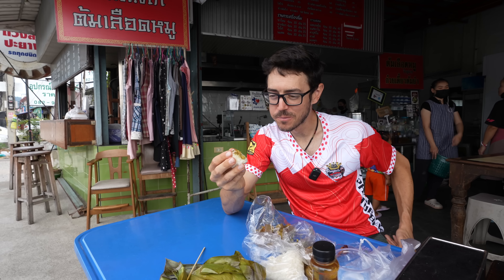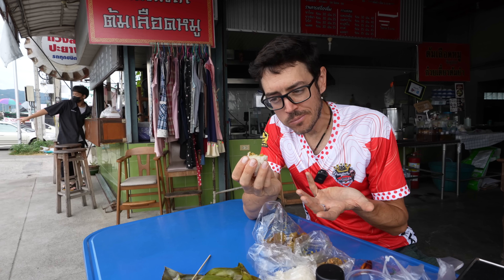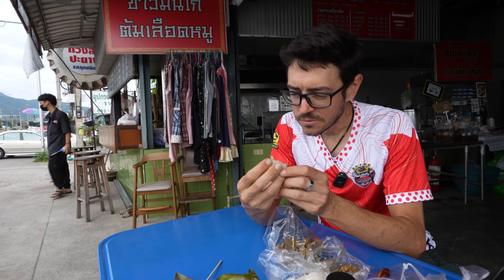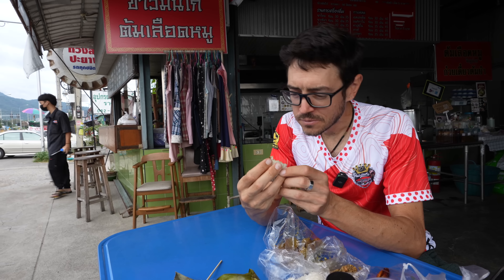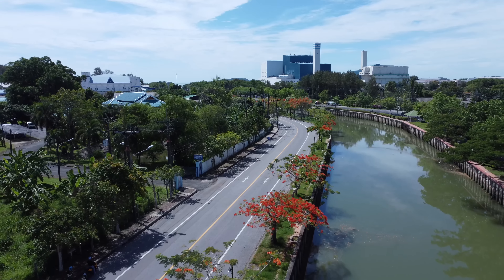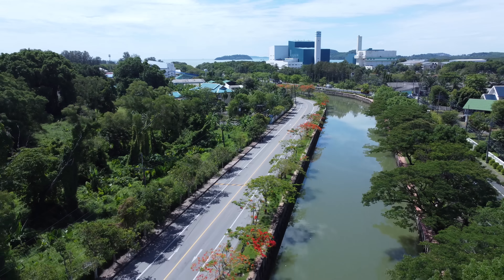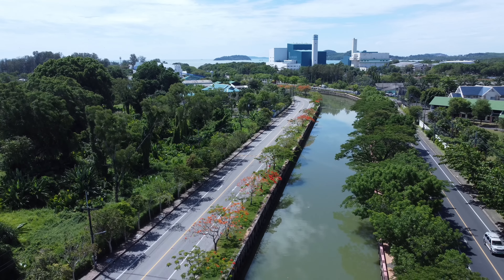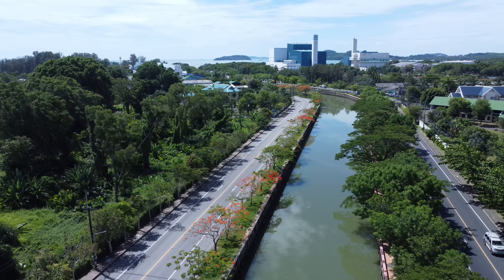"THE SAUSAGE MAN" makes the BEST Sai Oua in Chiang Mai || Market Tour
If you have never had Thailand's GREATEST sausage then please allow me to introduce you today to "Sai Oua" - Northern Thai Spiced Sausage.  The 'Sai Oua' sausage at 'Ba Khaam's' market stand uses an amazing recipe - in my opinion, THIS one is unbeatable.  Focusing on roughly chopped lemongrass, galangal, chilies, and pork fat, the flavor combo is insane.  JUST as magical is the way its formed, the magical golden spirals of smoking meat draw any and every eater in like a tractor beam!

I love this food, but I am also SO happy to be able to share this day with a special friend - Steven  @TheTravellingScotsman is helping me film, AND create this video, as well as inspire the both of us on for flavor finding missions all week long.  See you again soon, and thanks for joining us today!  Much love.
Joel